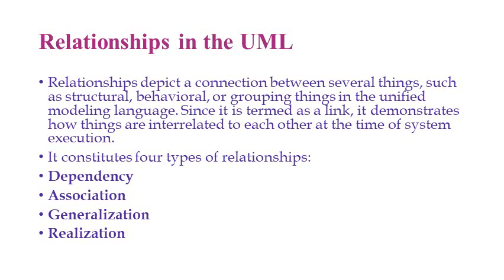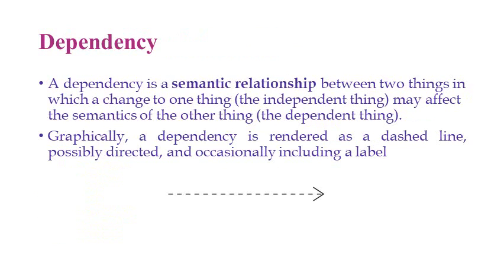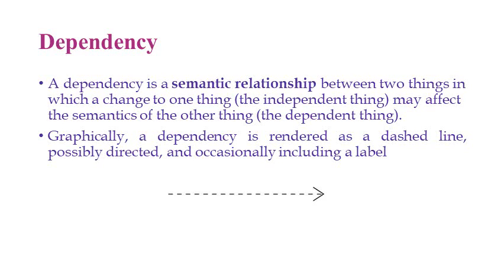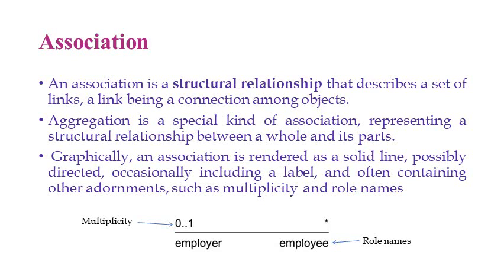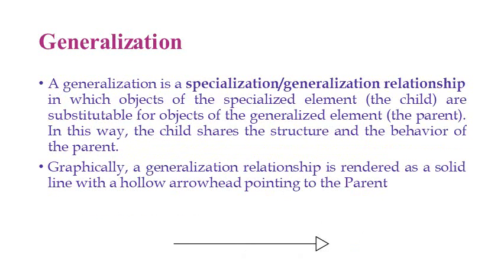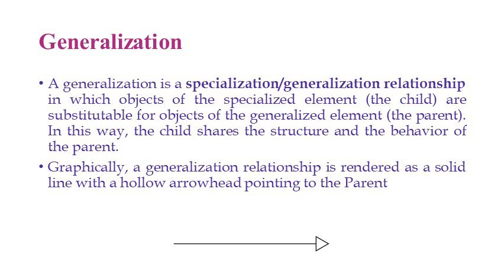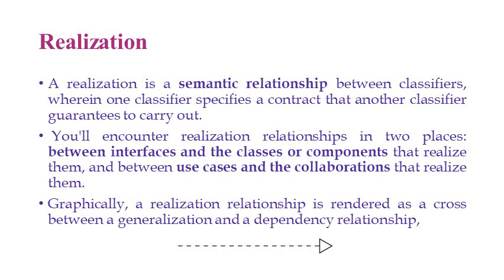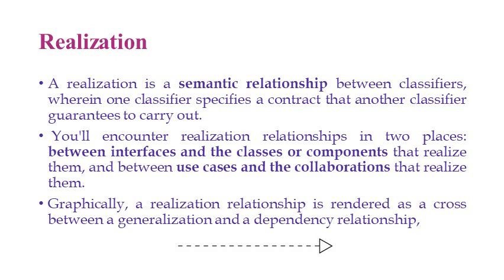UML Relationships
Video by: Prof. Prashant S. Sadaphule
Class: TE Computer
Subject: Software Modeling & Design
Relationships depict a connection between several things, such as structural, behavioral, or grouping things in the unified modeling language. UML has four types of relationships such as
1.Dependency
2.Association
3.Generalization
4.Realization